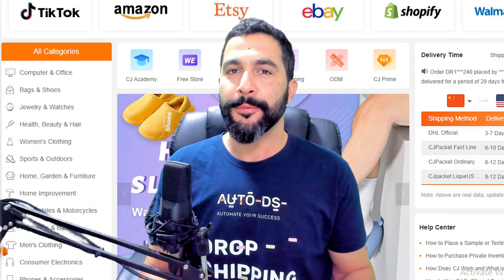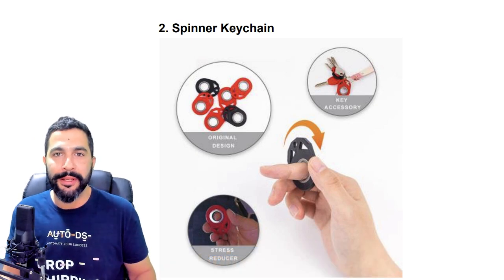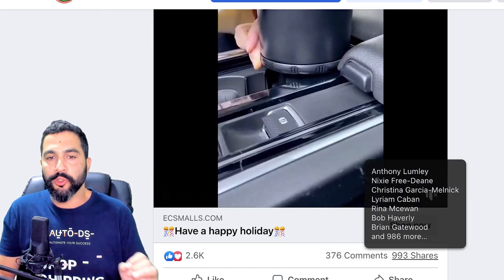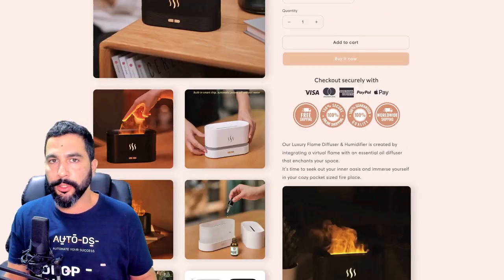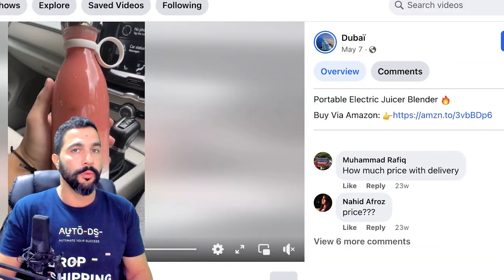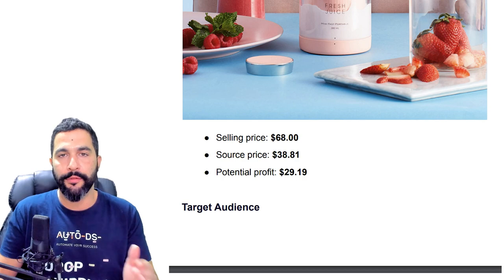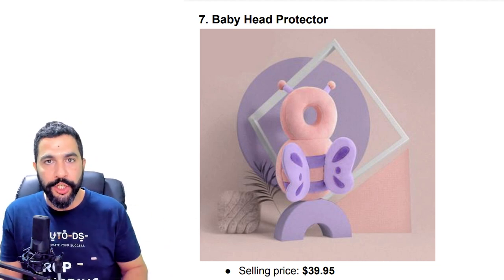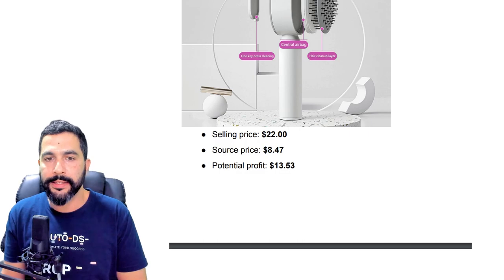Top 10 BEST Selling Products To Dropship From CJ Dropshipping 🎁 (With FB Ads!)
Discover More About Our Product Research Tool And Products Importer Feature

We're a few days away from December, so it’s time to start stocking your store with new and exciting products! 🛍️

Don't worry; we’re here to help with a list of the 𝗧𝗼𝗽 𝟭𝟬 𝗣𝗿𝗼𝗱𝘂𝗰𝘁𝘀 to sell, all recommended by experts at 𝘾𝙅 𝘿𝙧𝙤𝙥𝙨𝙝𝙞𝙥𝙥𝙞𝙣𝙜! In this video, our eCommerce wizard, Liran Zablo, will walk you through the following:

📦 The 𝟭𝟬 𝗯𝗲𝘀𝘁-𝘀𝗲𝗹𝗹𝗶𝗻𝗴 𝗽𝗿𝗼𝗱𝘂𝗰𝘁𝘀 suggested by CJ Dropshipping

📦 𝗛𝗼𝘄 𝗺𝘂𝗰𝗵 you should be selling these products for

📦 The 𝘁𝗮𝗿𝗴𝗲𝘁 𝗮𝘂𝗱𝗶𝗲𝗻𝗰𝗲 you should be aiming for

📦 The 𝘀𝗼𝘂𝗿𝗰𝗶𝗻𝗴 𝗽𝗿𝗶𝗰𝗲 & 𝗽𝗼𝘁𝗲𝗻𝘁𝗶𝗮𝗹 𝗽𝗿𝗼𝗳𝗶𝘁 you can earn selling these products

📦 A 𝗰𝗼𝗺𝗽𝗲𝘁𝗶𝘁𝗼𝗿 𝗮𝗻𝗮𝗹𝘆𝘀𝗶𝘀 for each recommended product

Make sure to take advantage of all this valuable information to scale your online store and stay afloat during the FINAL quarter of this year!